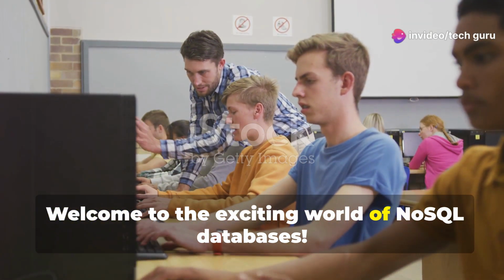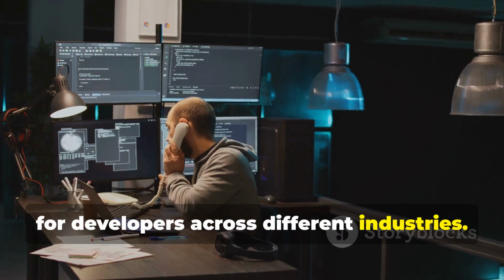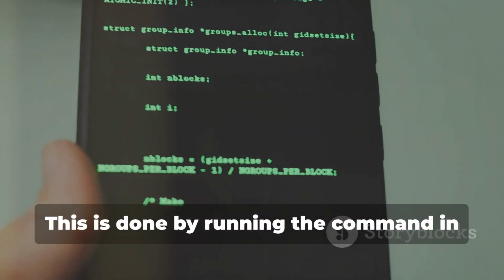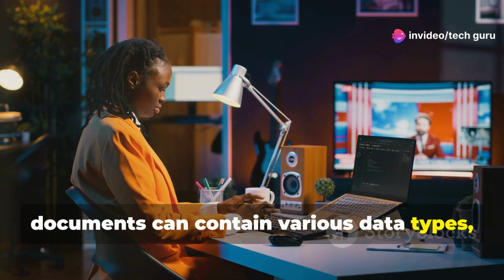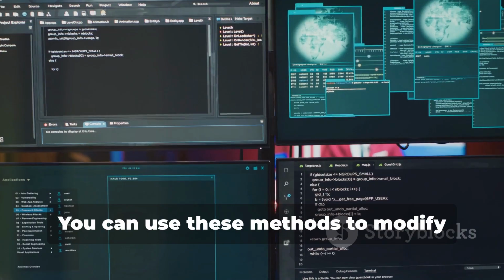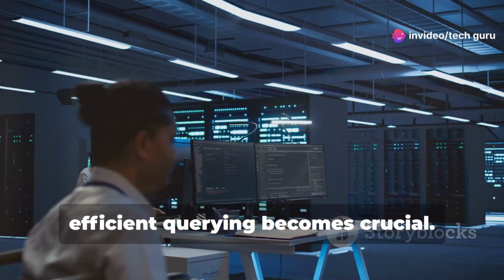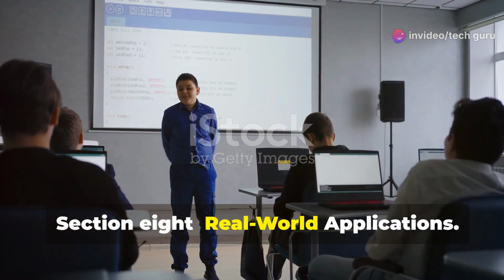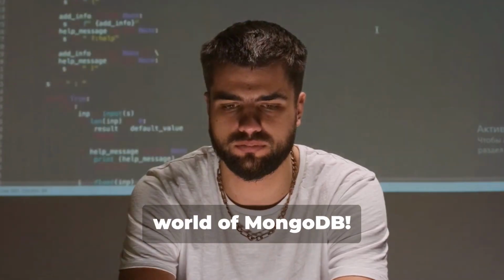MongoDB Basics for Computer Engineering Students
Discover the power of MongoDB, a leading NoSQL database, that uses a flexible JSON-like document format for data storage. In this video, we explore MongoDB’s ability to scale, making it perfect for modern data needs. Learn how to download, install, and start MongoDB, and connect to its shell to create databases and collections. Dive into CRUD operations, efficient data querying, and the significant role of indexes. We also delve into the robust aggregation framework for advanced data analysis. See why MongoDB’s architecture is ideal for IoT, real-time analytics, and social networks.

OUTLINE:

00:00:00 Introduction to MongoDB
00:01:54 Installing and Setting Up MongoDB
00:03:46 Understanding Collections and Documents
00:04:40 CRUD Operations in MongoDB
00:06:30 Querying Data with Filters
00:07:22 Indexing for Performance
00:08:09 Aggregation Framework
00:08:55 Real-World Applications
00:09:54 Conclusion